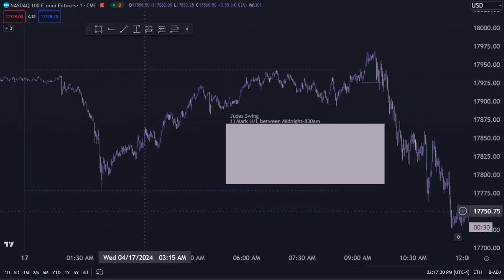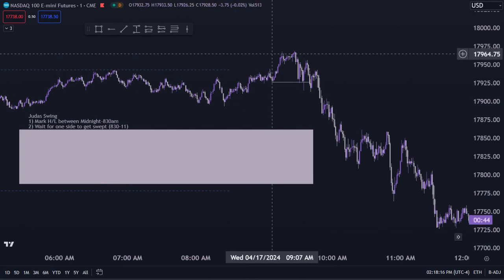EASIEST ICT JUDAS SWING Strategy | No Daily Bias 88.8% WIN RATE (PASS PROP FIRMS WITH THIS)